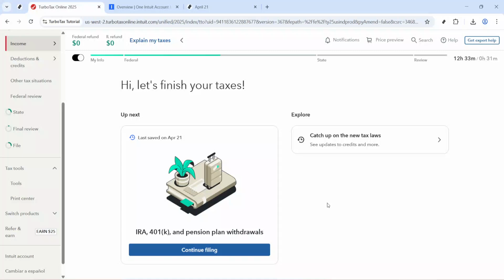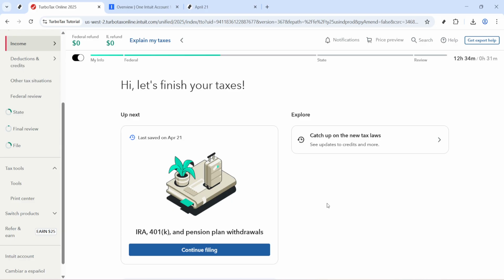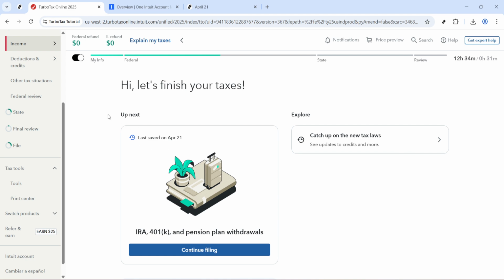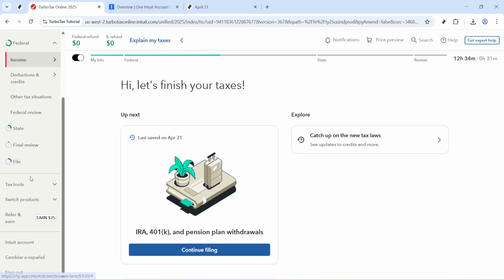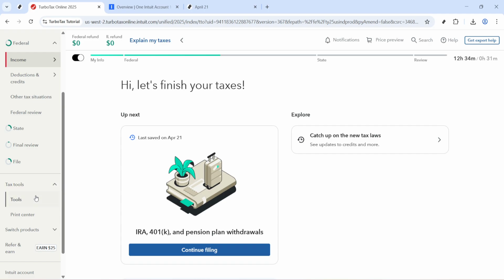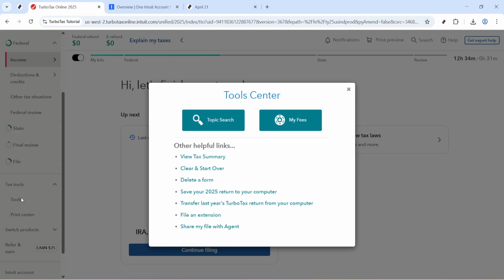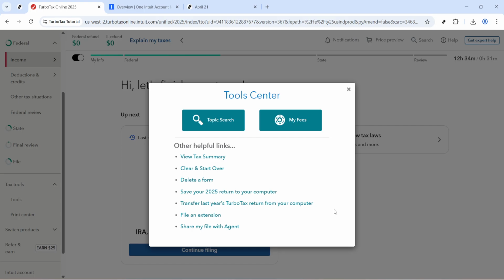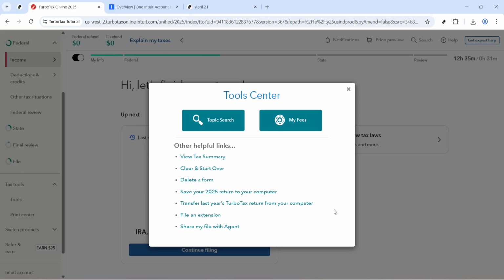How to move TurboTax to another computer (Step By Step 2026)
How to move TurboTax to another computer